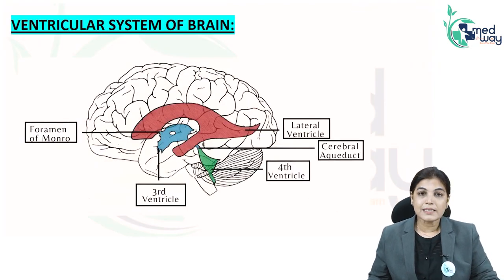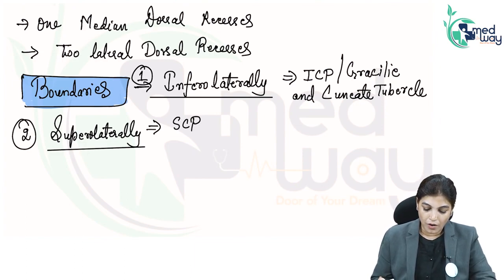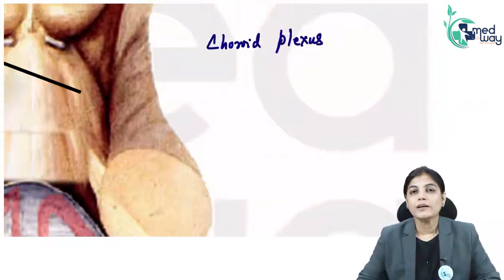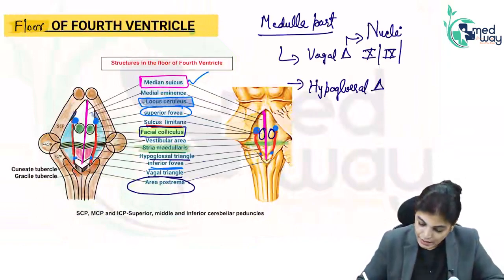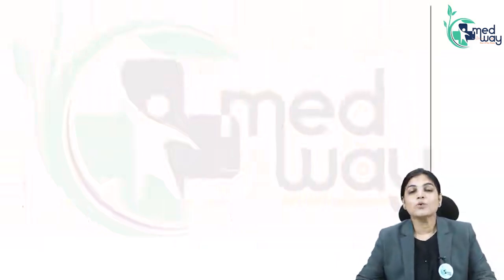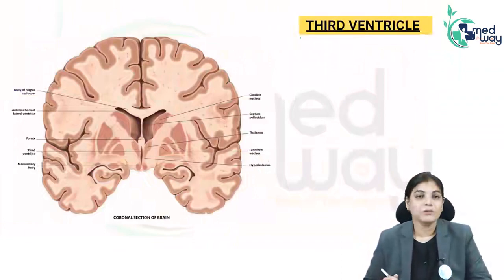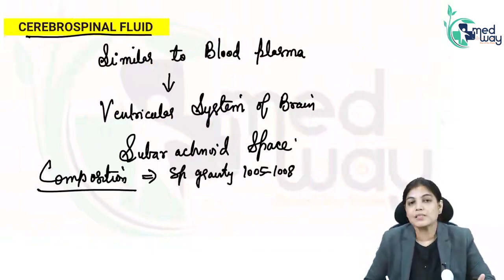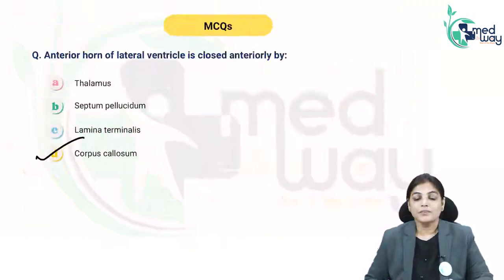VENTRICLES OF BRAIN AND CSF CIRCULATION || Anatomy || Dr Monalisha Ma'am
The brain's ventricular system, composed of four interconnected cavities (two lateral, one third, and one fourth), produces and circulates cerebrospinal fluid (CSF) through a designated path, ultimately absorbing it into the venous system.